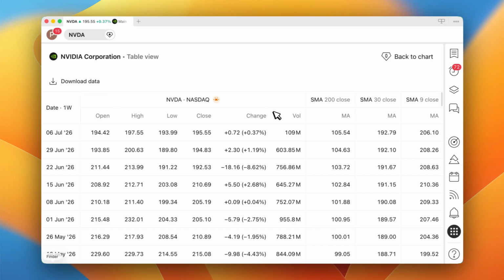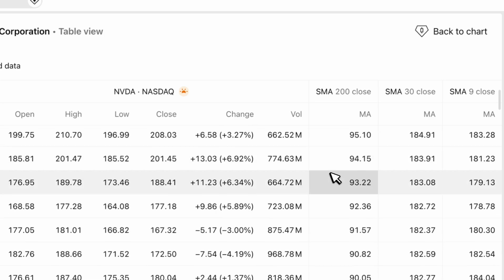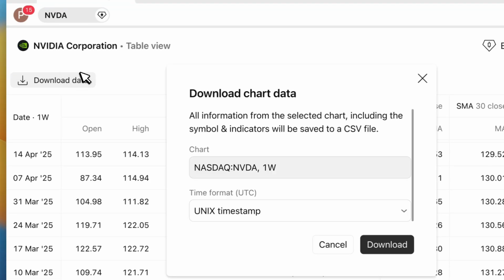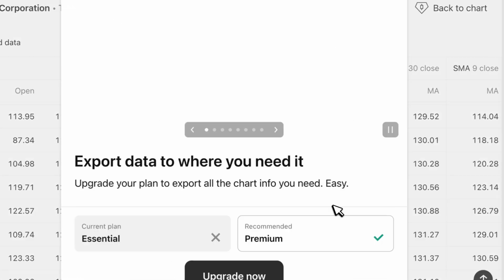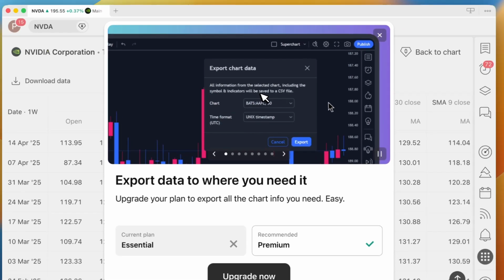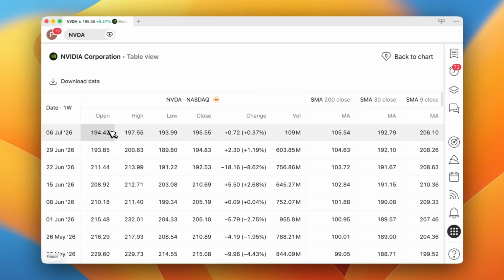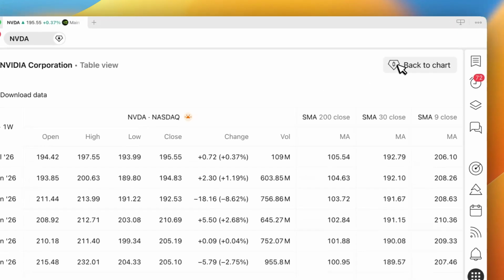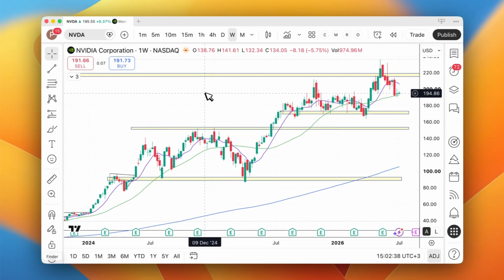How to Use Table View on TradingView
Learn how to use Table View on TradingView to see your chart information in a clearer table format. This quick tutorial shows where to find Table View and how it can help you review data faster.